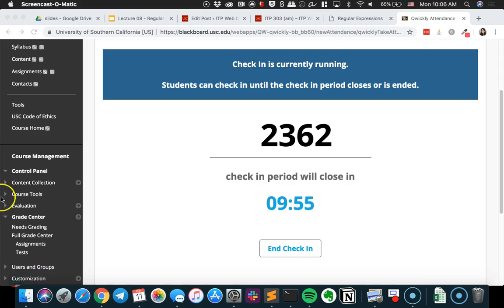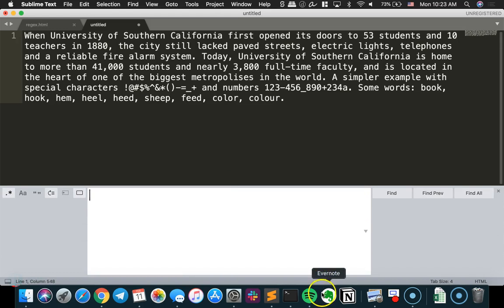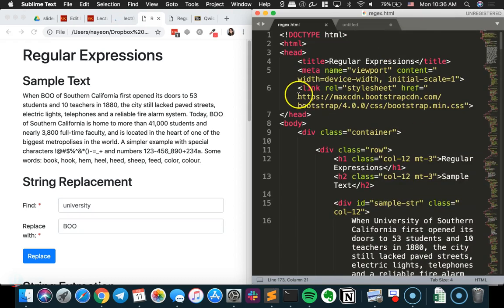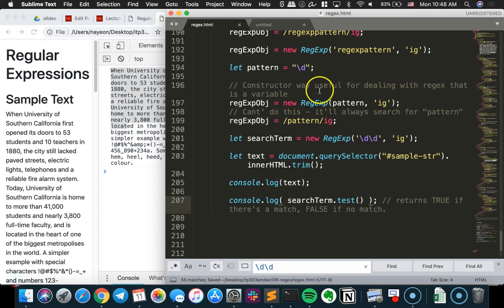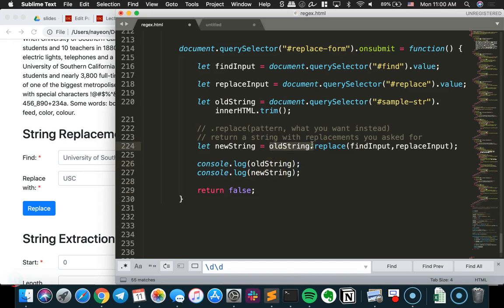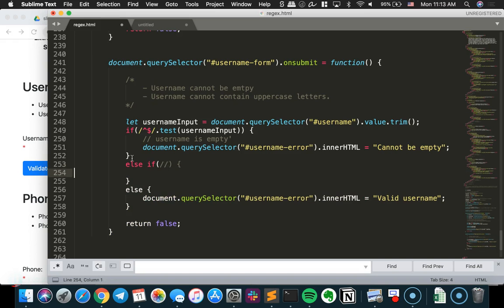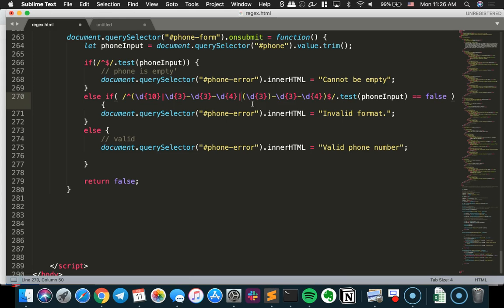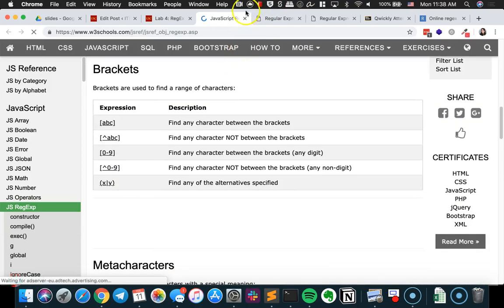ITP 303 (am) - 02-11-19 - Regular Expressions, External JS